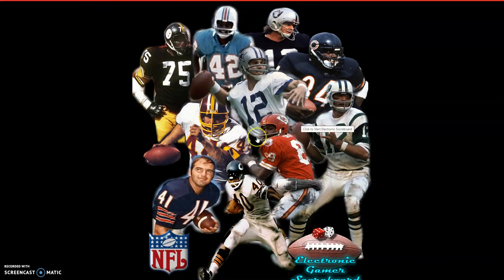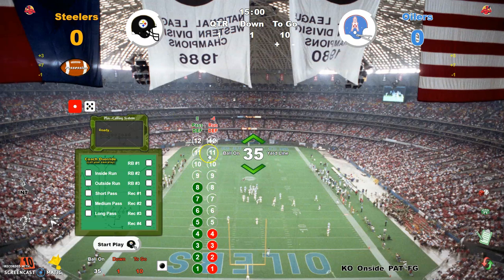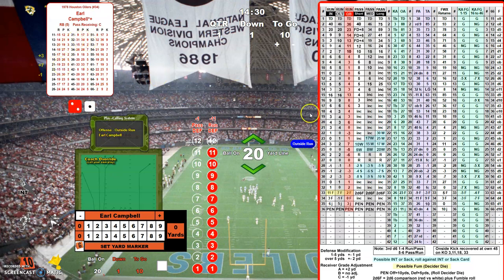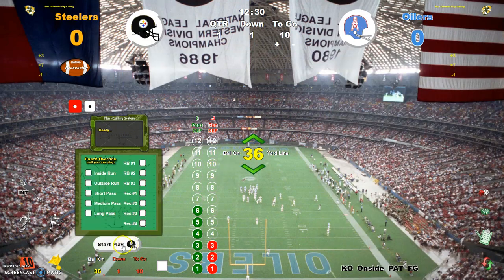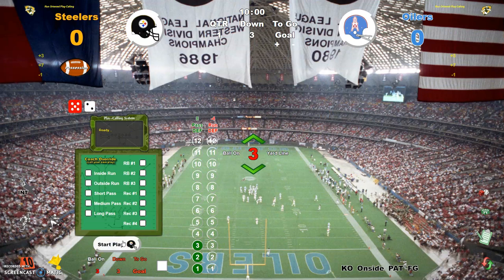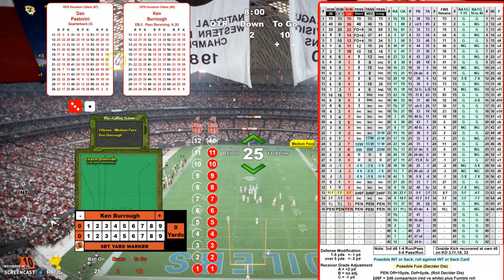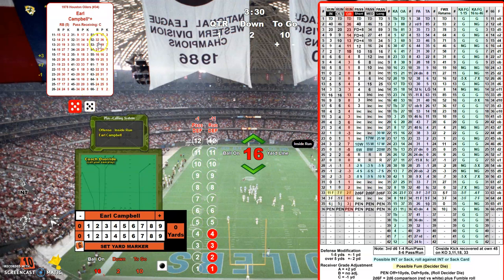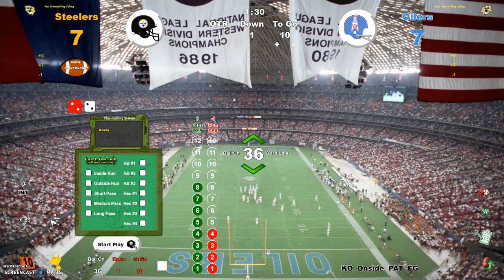Single Solo Game Chart APBA Football gameplay (78 Steelers vs 78 Oilers)